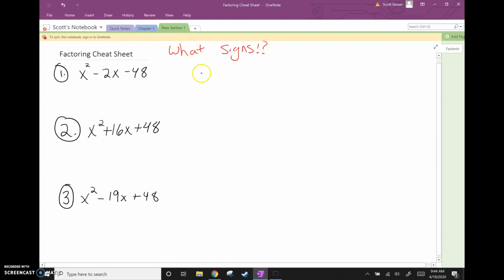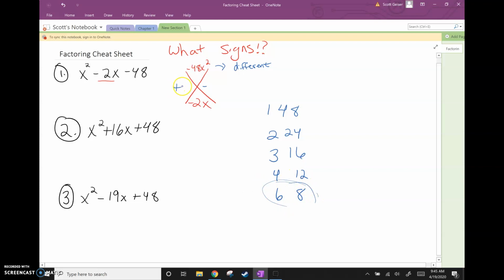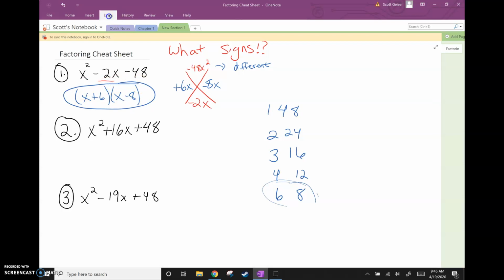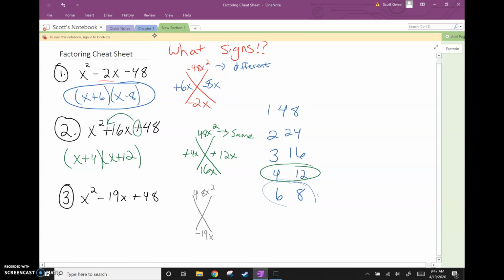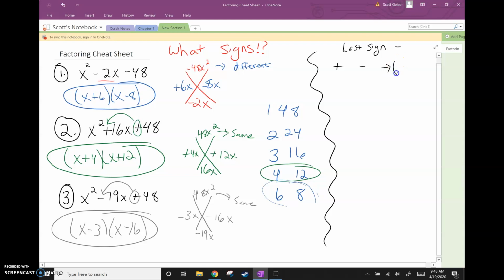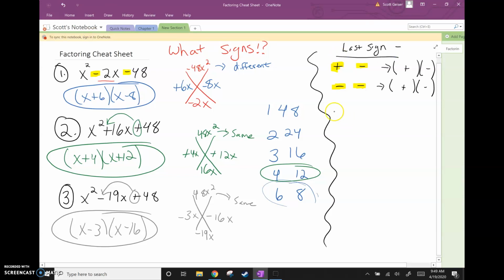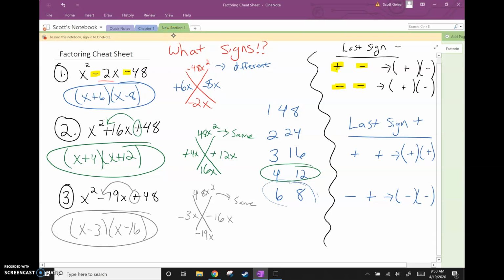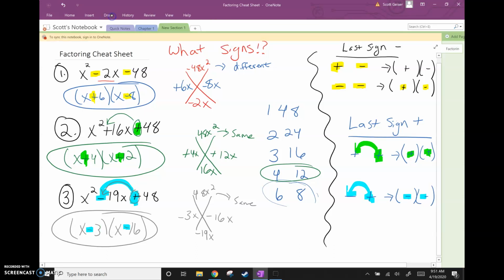What signs do I use when Factoring?